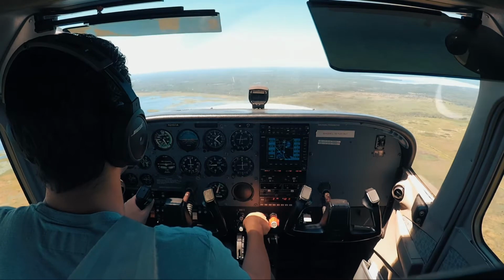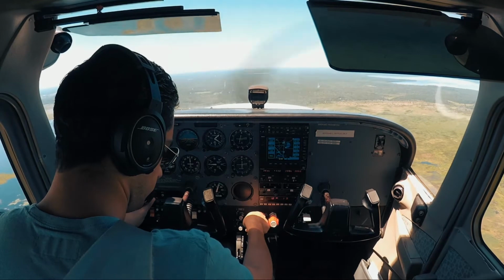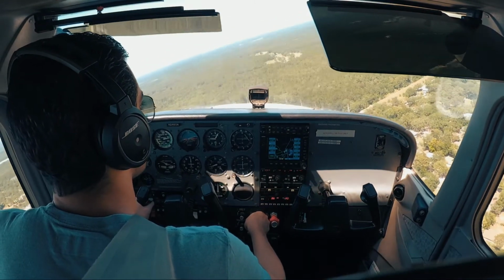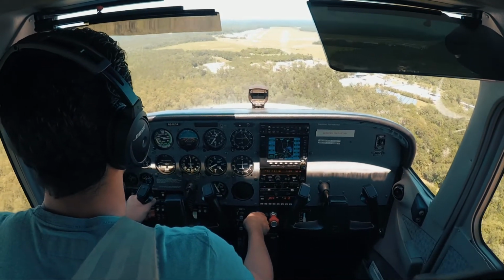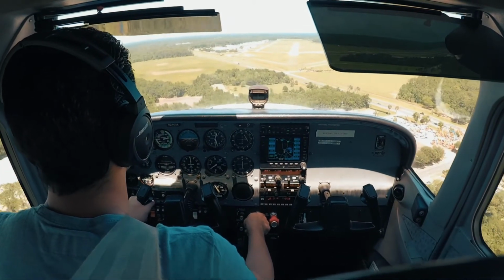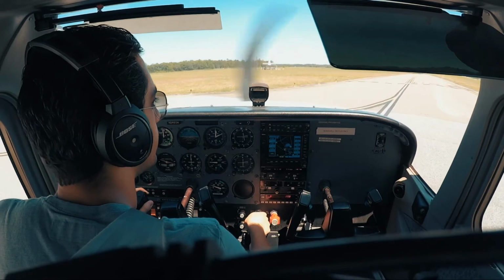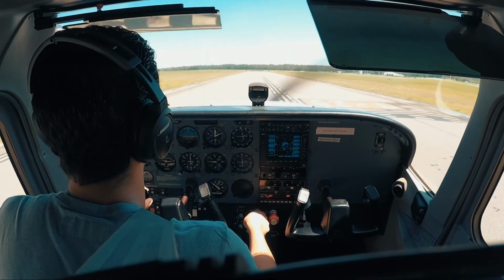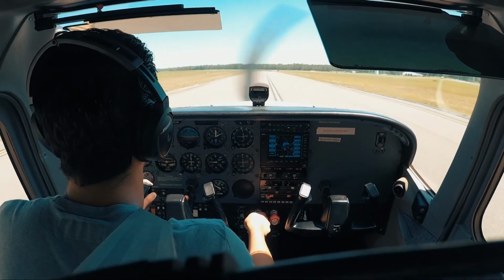Full video landing in Gainsville kgnv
Full video landing cessna 172 - c172 in Gainsville Florida kgnv, not the best landing lots of confusion as a student pilot but lots to learn for me